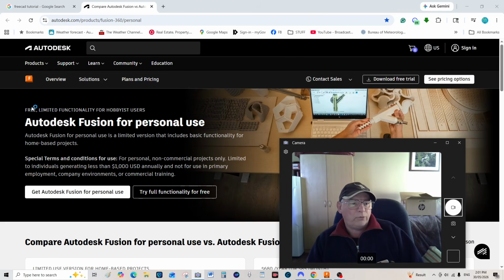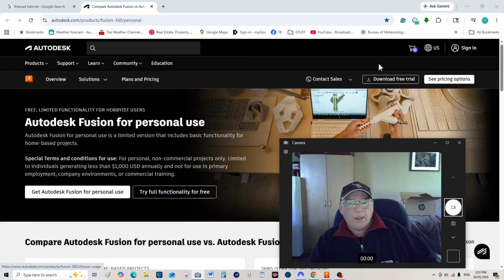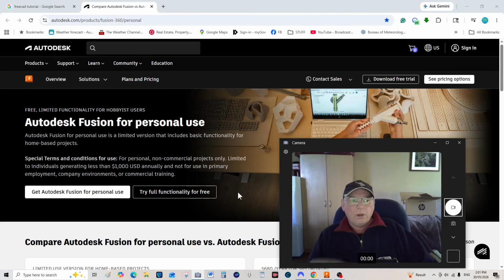Autodesk Fusion 360 is still FREE, and how to get it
To hear / see my videos in up to 22 available languages, English, Ukrainian, Spanish, German, Italian, French, Polish, Hindi, Indonesian, Japanese and Portuguese, see this video

Autodesk Fusion 360 is still FREE get it @

Plans and parts listing available on my Patron pages for the, 3018, MIDI 4040, MAXI 1212, 1215 and AMAX 3636 CNC Router, Grizzly G8689Z 4" x 16" Sieg X2 CNC Mill & Sieg 4 x 14 CNC Lathe + Mach 3.5 Info

(ONLY AT THIS ADDRESS BELOW)
            carv.eco/buy

Google / YouTube Education Platform
Autodesk Fusion™ CNC CAD/CAM
Hare and Forbes Machinery House and Optimum
 Stepperonline

I can only recommend as a personal preference.

The CNC routers I support are Yuyong Industry QueenAnt PRO V2 Super- Enhanced Global™

The Thunder Laser Nova machine quality and the Lasers I support are
 Thunder Laser Global™